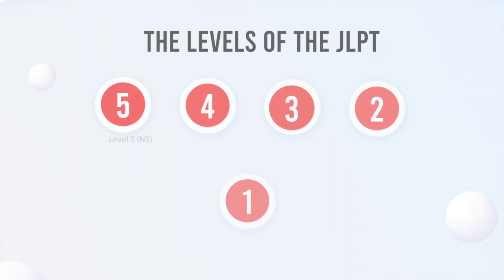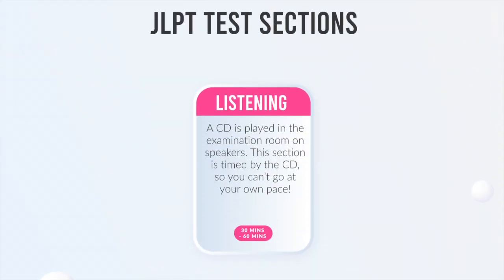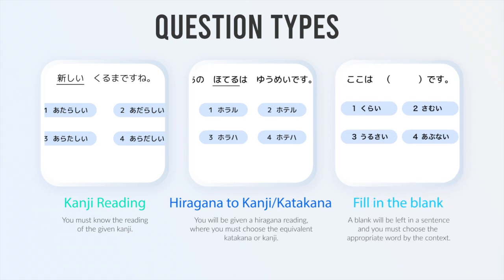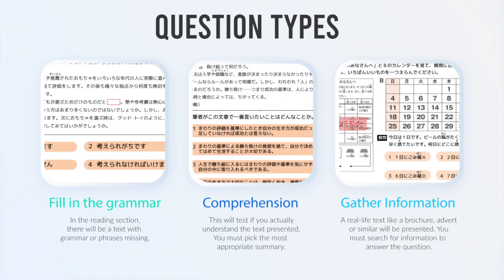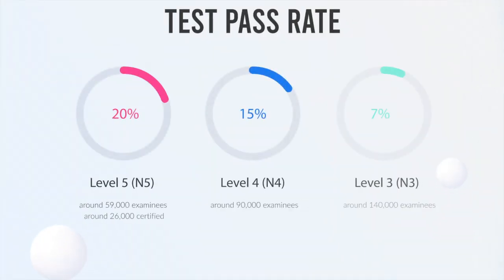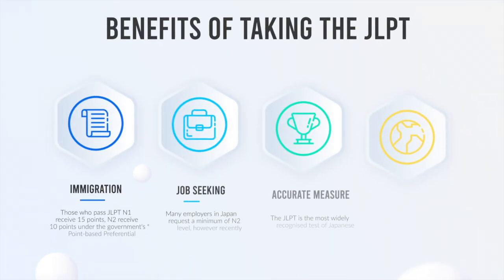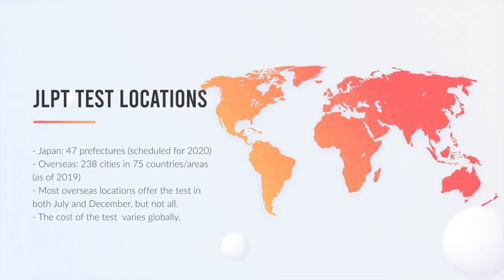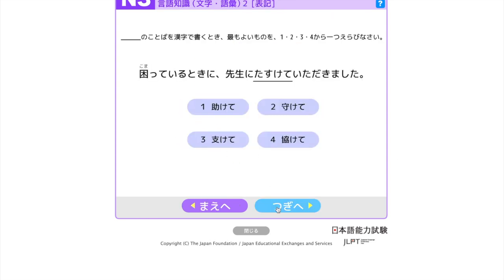What is the JLPT? 日本語能力試験: Ultimate Guide to the Japanese Language Proficiency Test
Welcome to Benkyogo!

⛩ Visit the Benkyogo blog for more ways to learn Japanese! 🍣